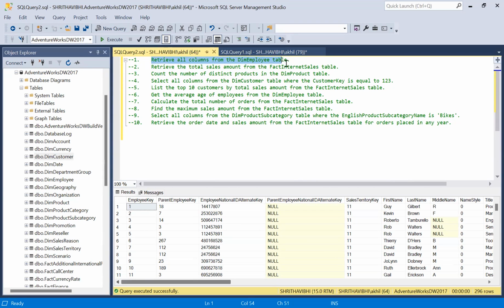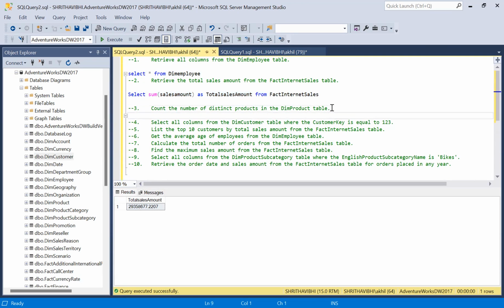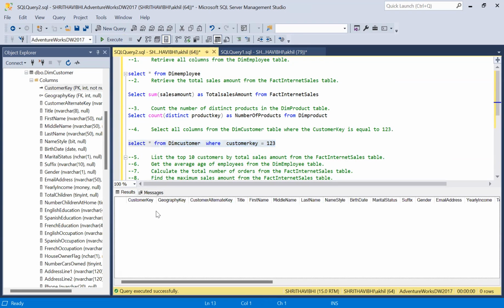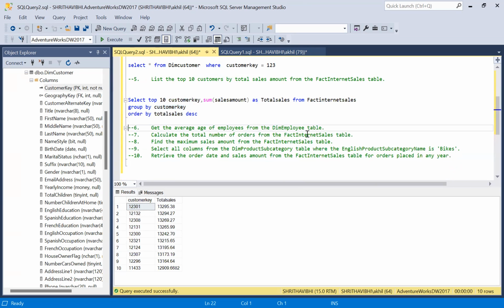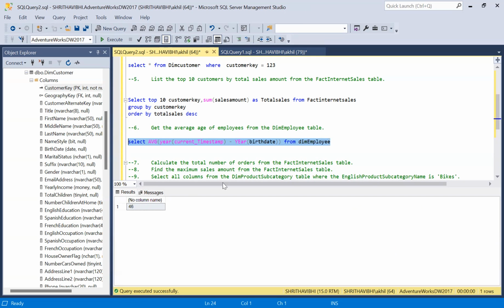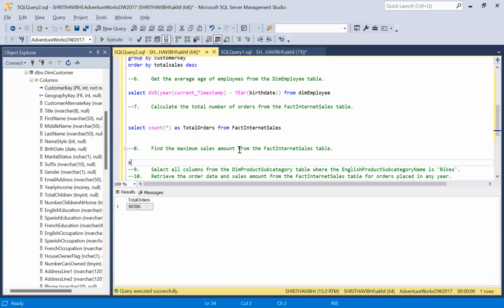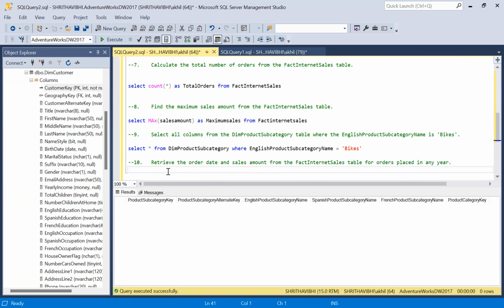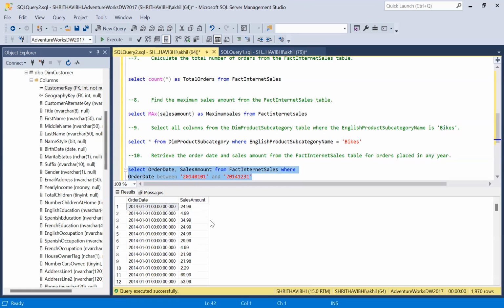SQL Queries for beginners based on Adventureworks data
Basic SQL queries for beginners based on Adventureworks data
1. Retrieve all columns from the DimEmployee table.
2. Retrieve the total sales amount from the FactInternetSales table.
3. Count the number of distinct products in the DimProduct table.
4. Select all columns from the DimCustomer table where the CustomerKey is equal to 123.
5. List the top 10 customers by total sales amount from the FactInternetSales table.
6. Get the average age of employees from the DimEmployee table.
7. Calculate the total number of orders from the FactInternetSales table.
8. Find the maximum sales amount from the FactInternetSales table.
9. Select all columns from the DimProductSubcategory table where the EnglishProductSubcategoryName is 'Bikes'.
10. Retrieve the order date and sales amount from the FactInternetSales table for orders placed in any year.